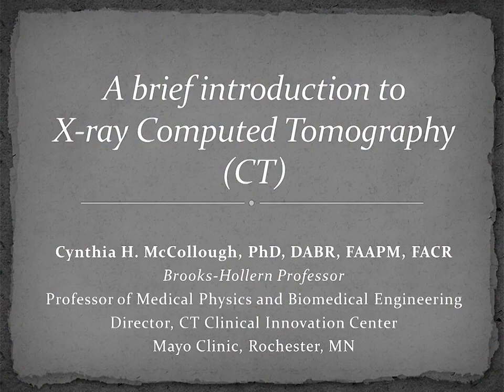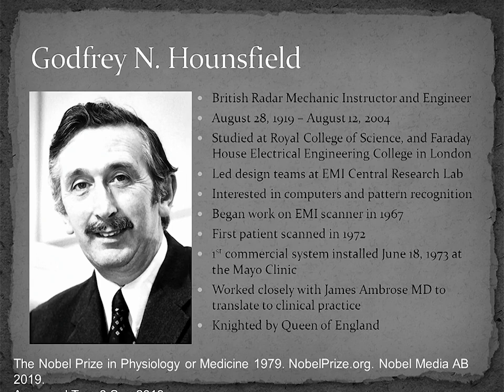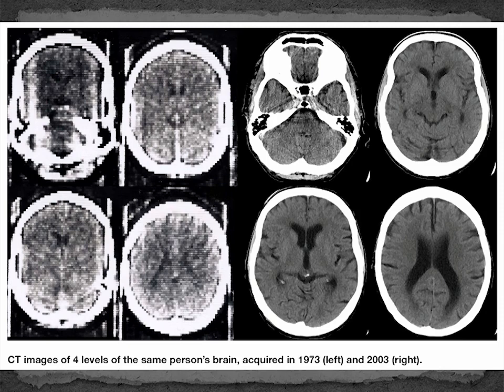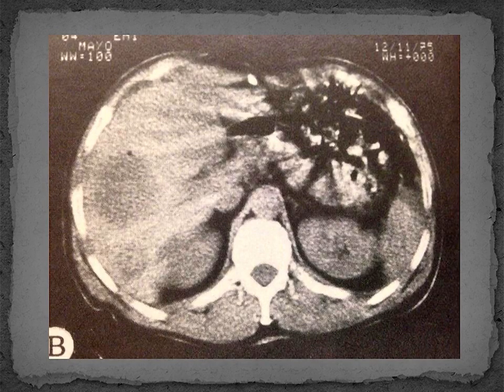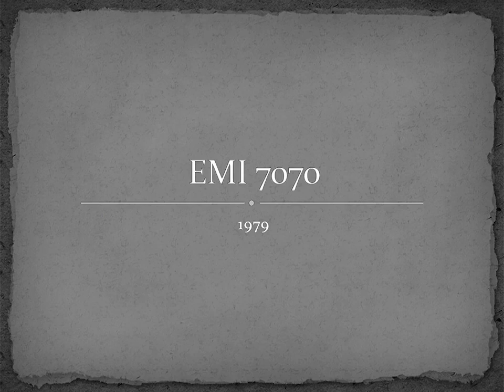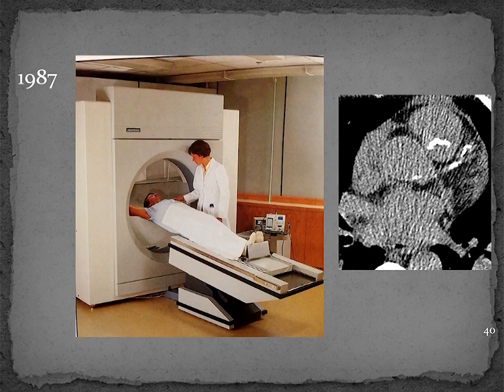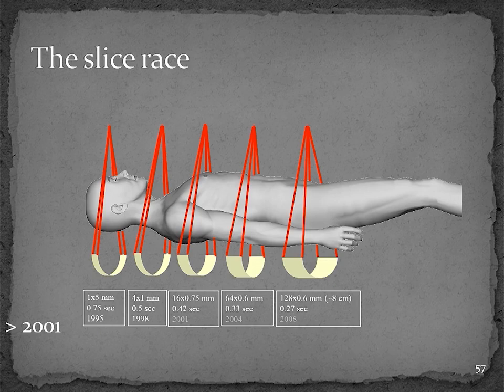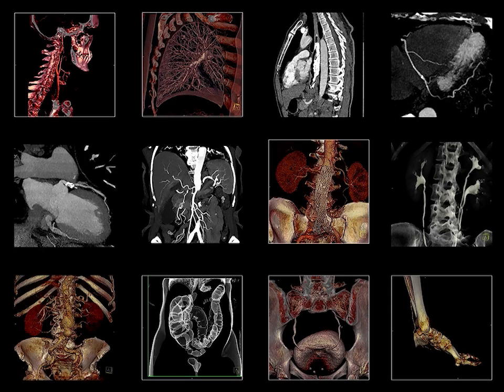History of CT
Cynthia McCollough, Ph.D., director of the Mayo Clinic CT Clinical Innovation Center and X-ray Imaging Core, discusses the history of CT imaging. Dr. McCollough describes the evolution of the technology from before its inception through the modern uses, both in the clinical practice and in research.